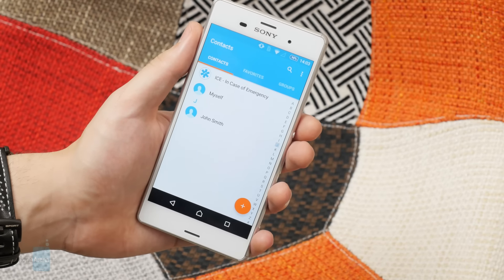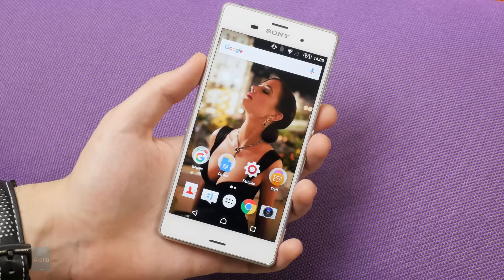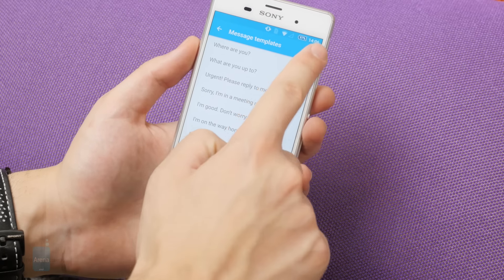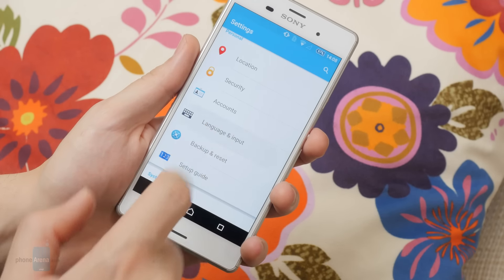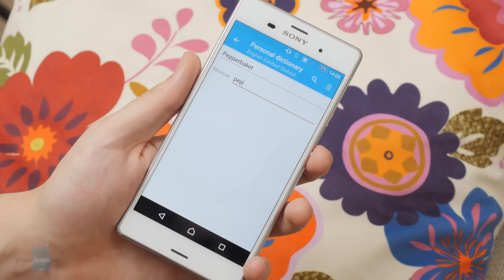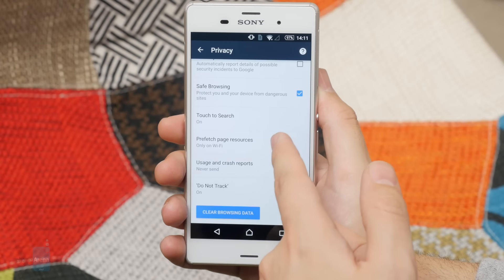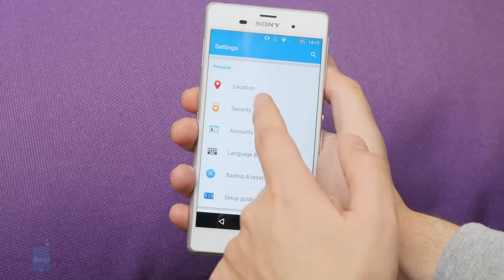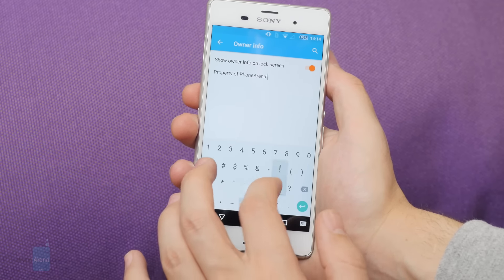5 little tricks you probably didn't know your Android smartphone could pull off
If you don't know how already, then we'll key you in on how to banish unwanted contacts to the voicemail zone, soft-reject calls, make use of the Android dictionary, stop Chrome from hogging bandwidth and memory, and let everyone know who your phone belongs to.

5 little tricks you probably didn't know your Android smartphone could pull off